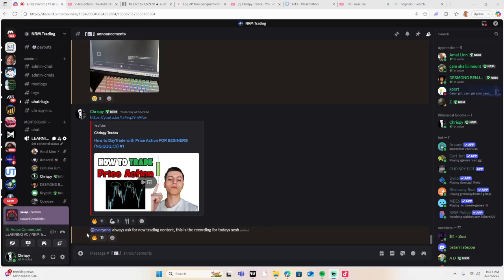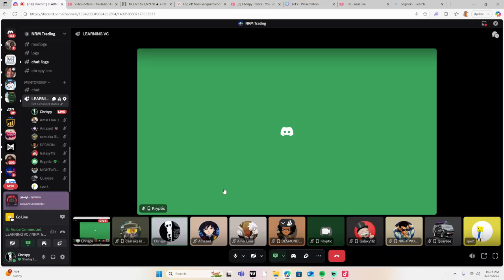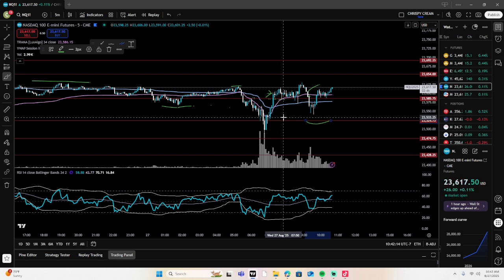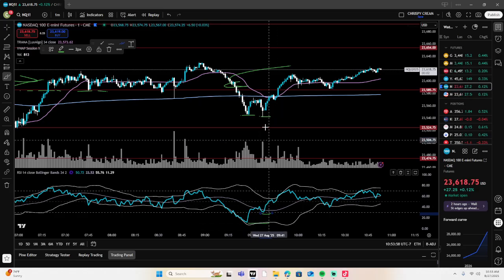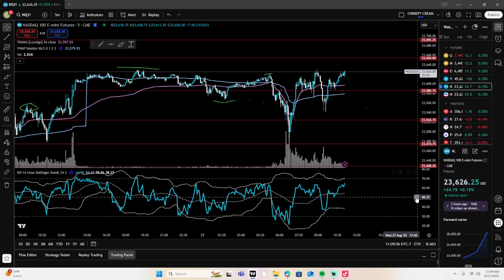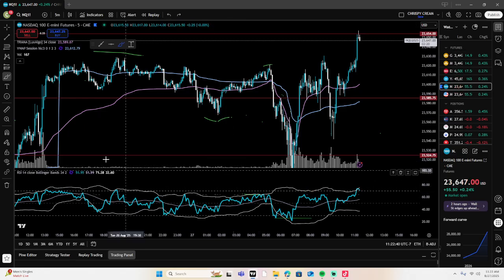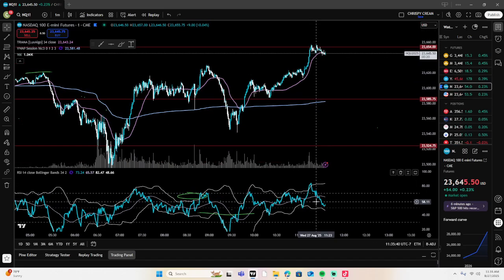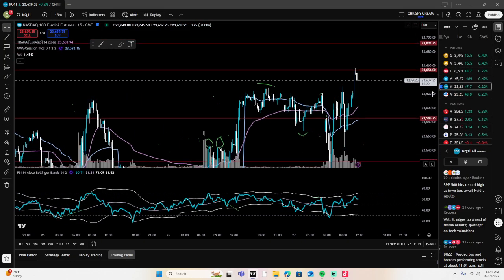How to Day Trade using RSI with Bolinger Bands! Trade recap of 8-27-25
Today we go over, RSI levels, RSI divergences, RSI resets, RSI Bolingers bands, and RSI Median breaks!

TIME STAMPS
0:00 - 13:30 Recap with students
13:30 - 48:00 Overview of todays Open and Trades we saw and took
48:00 Introduction to RSI DIVERGENCES, RSI RESETS, RSI LEVELS, BOLINGER BANDS, and MEDIAN